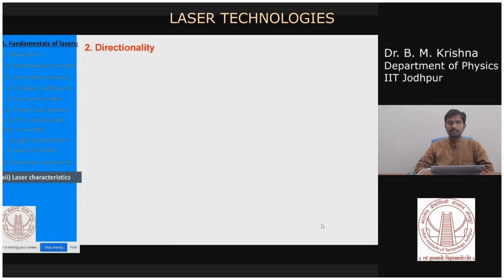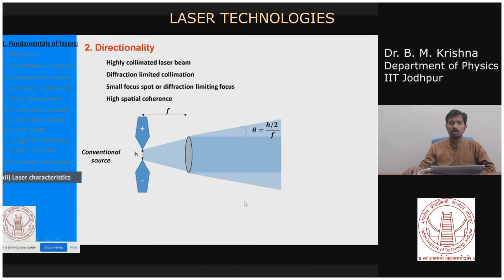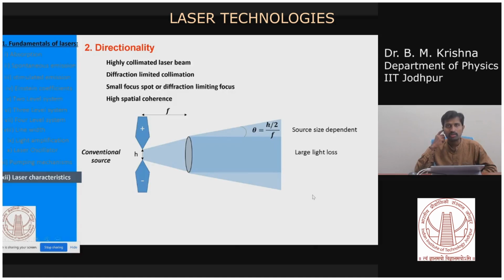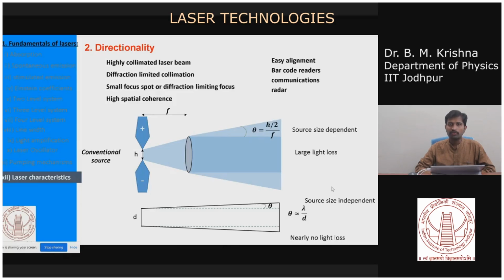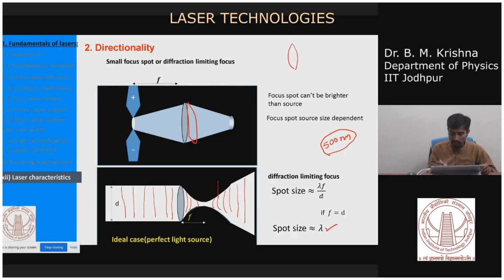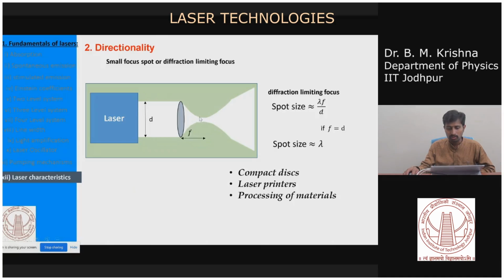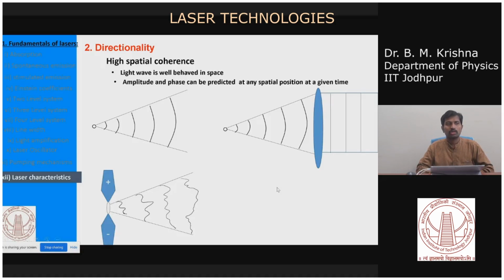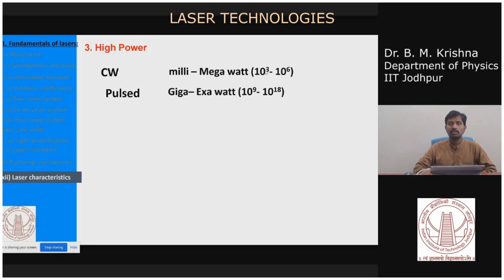Laser Technologies_Lecture 14 (2020): Directionality, spatial coherence, diffraction limited focus